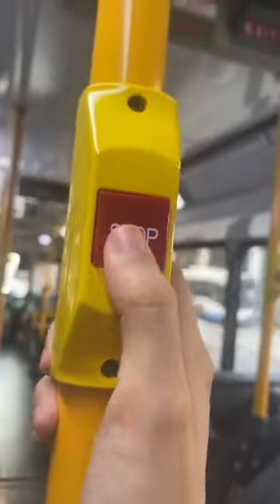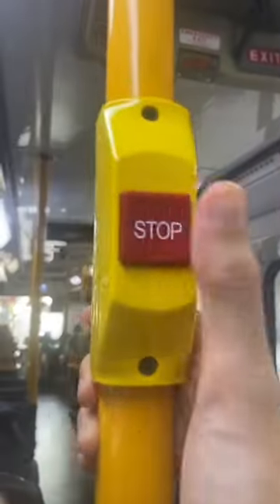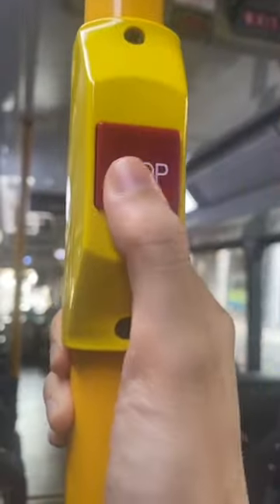Don't get me started on the nightrider